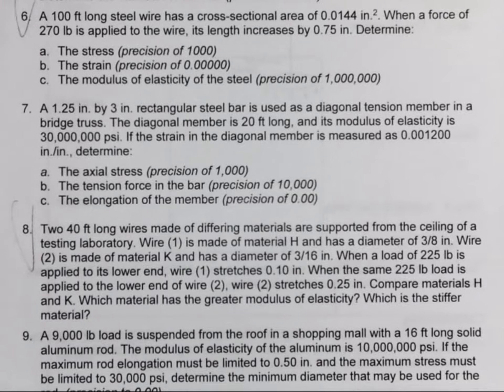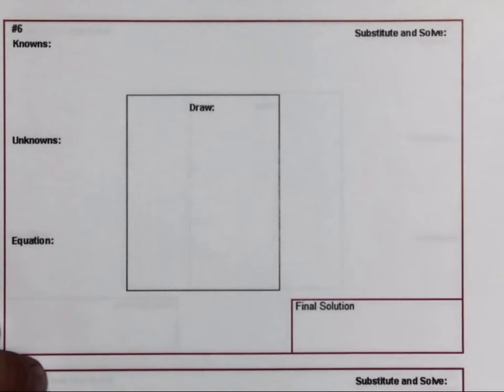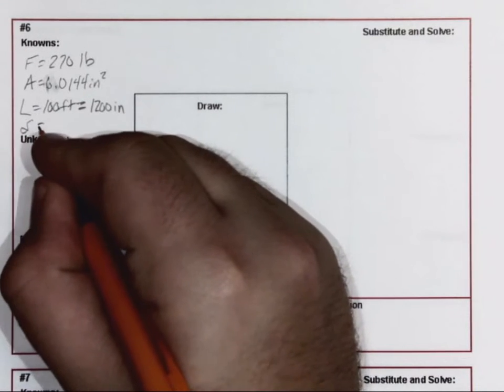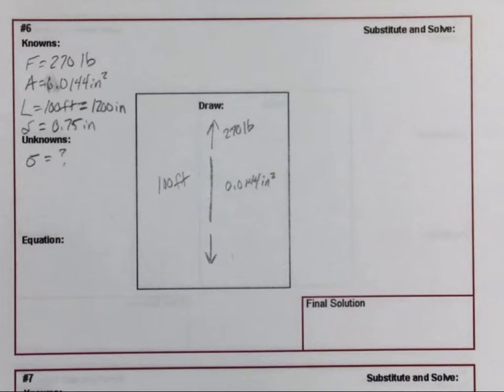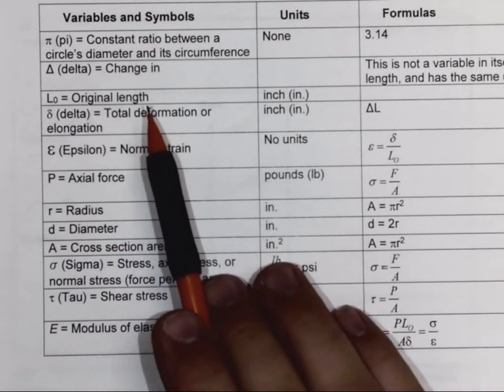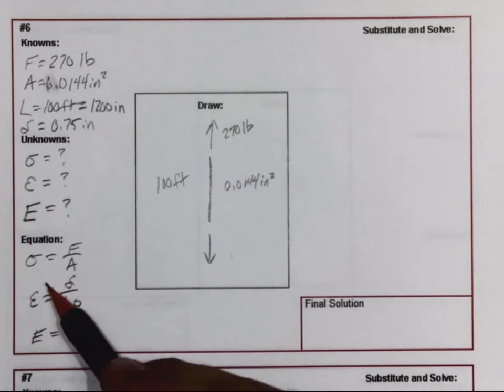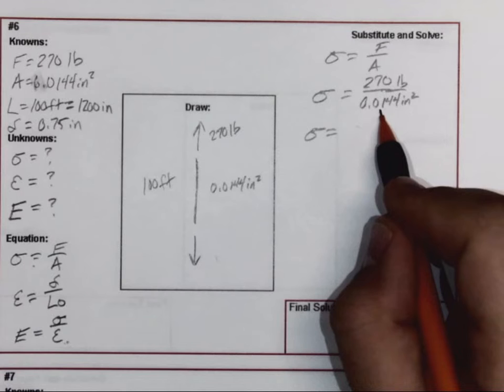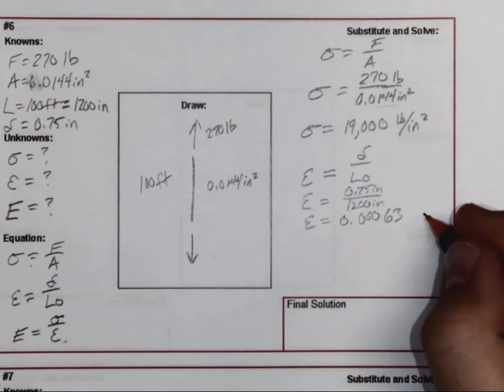Act 2 3 1Solving#6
Activity 2.3.1 Stress/Strain Calculations